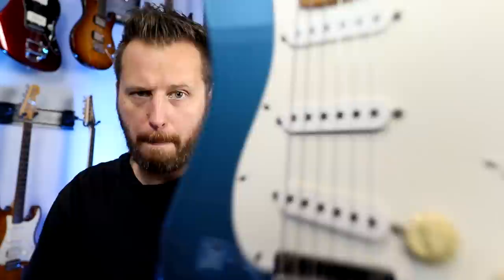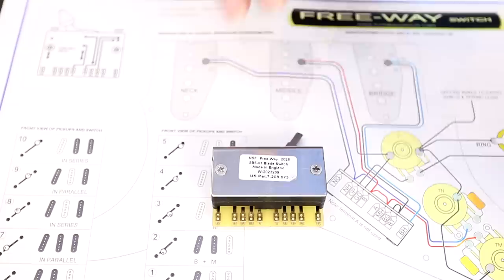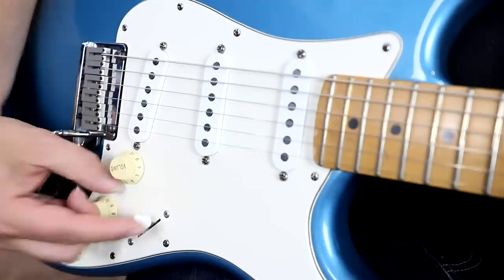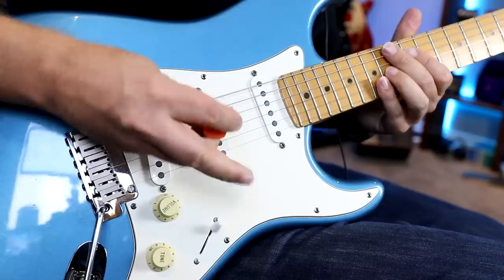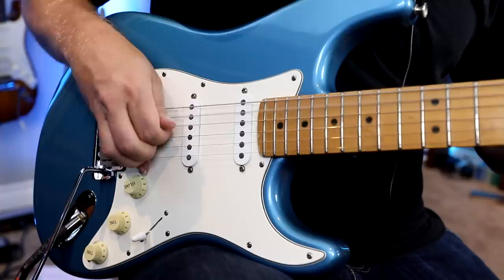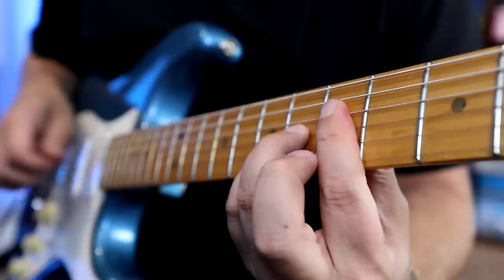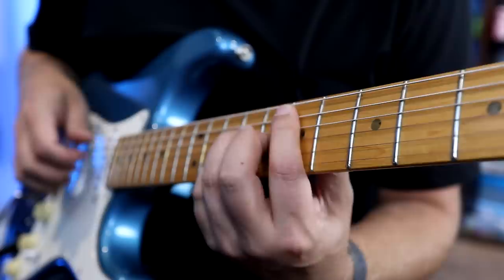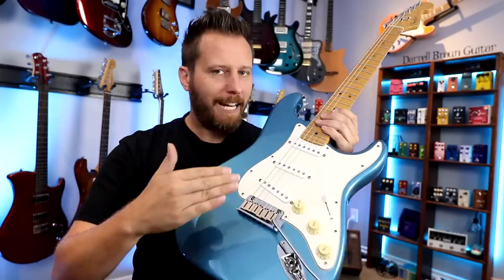Get INCREDIBLE Stratocaster Tones! - The 10-Way Strat Switch!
This is one of the best Strat mods I've ever seen! So many awesome tones!

TAB STORE:
Songs, Lesson Worksheets, and Guitar Techniques!